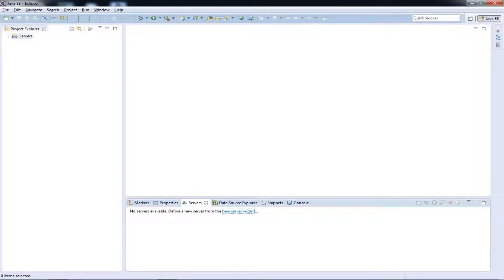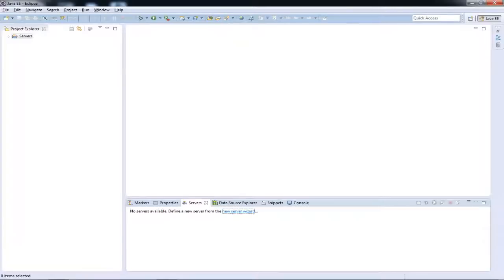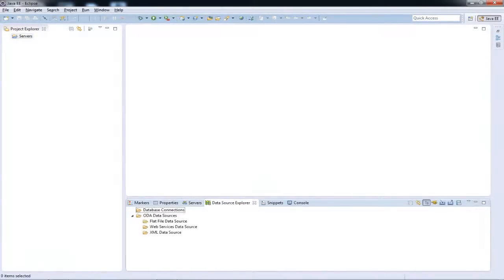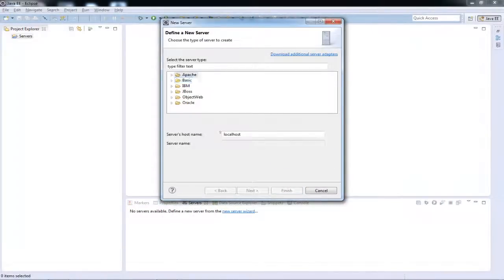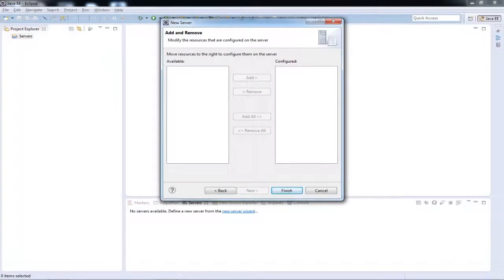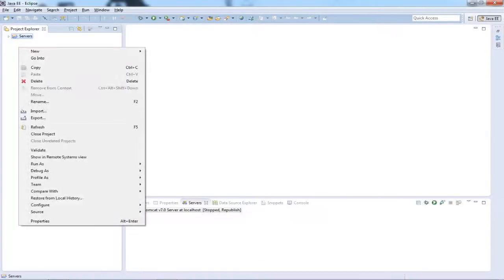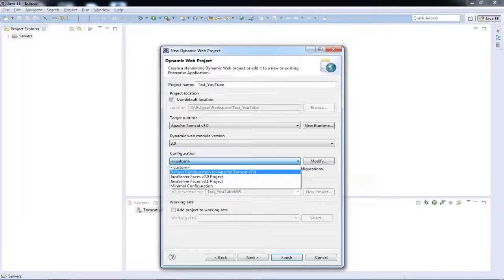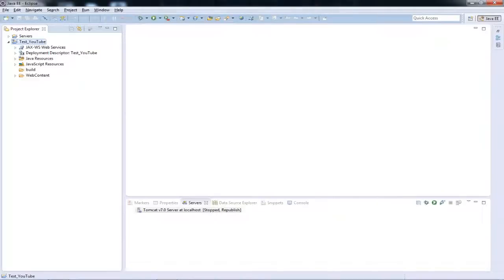Eclipse Basics Tutorial(Overview) | Java IDE | Creating Apache Tomcat Server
In this tutorial video we talk about the basics of the Java IDE Eclipse. We take a look at the per-requisites to building a Java application in Eclipse. We create a server instance of Apache Tomcat and create a dummy Web Dynamic Project.